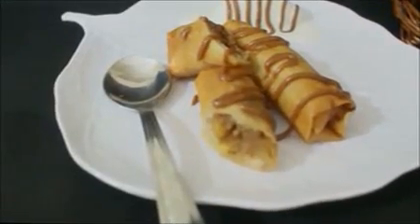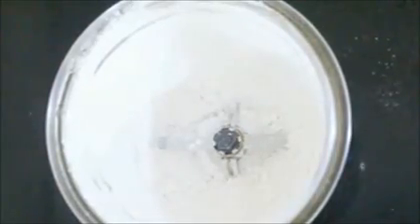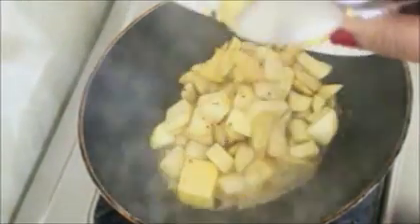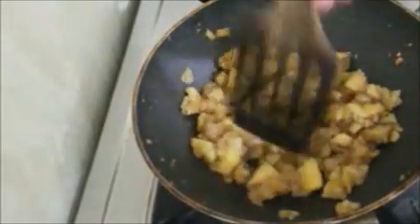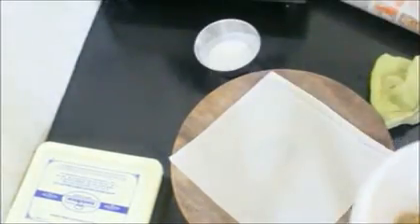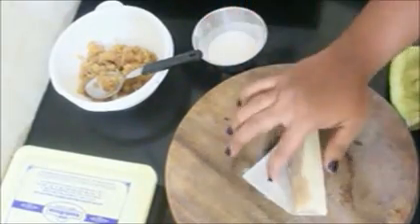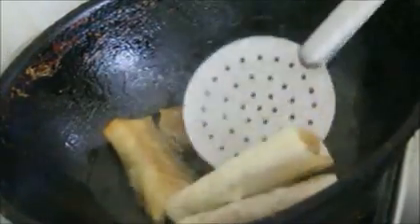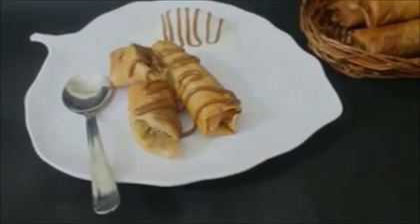Apple Pie Spring Roll